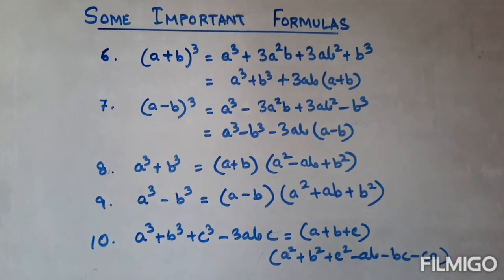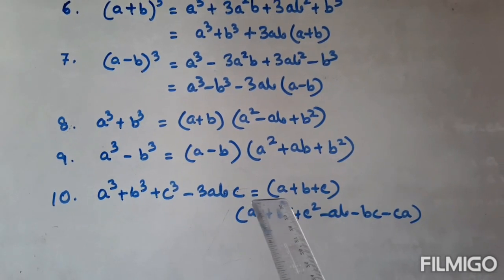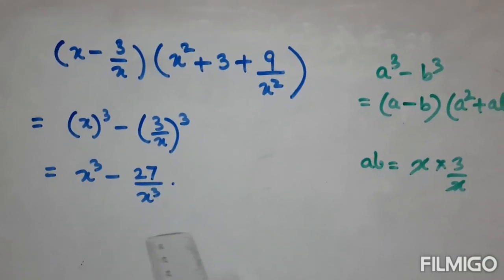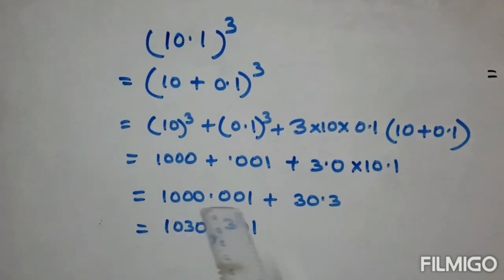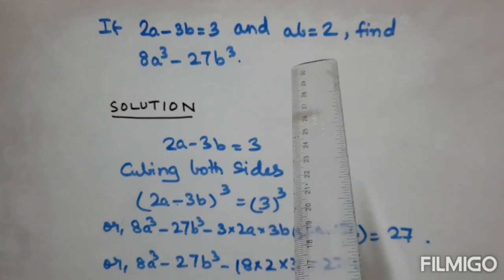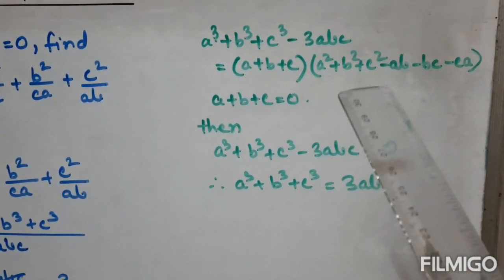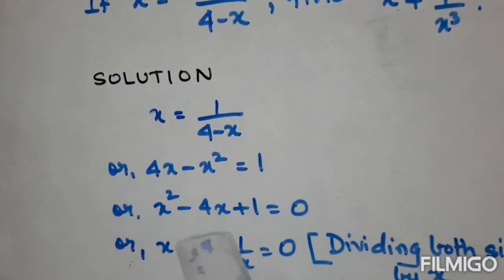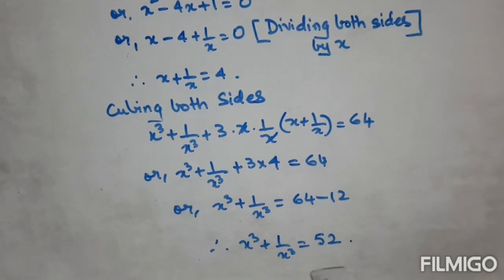Algebraic Expansions part 2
Expansions for class9